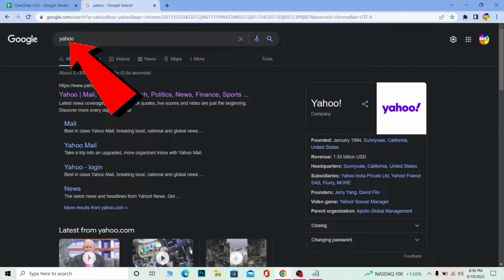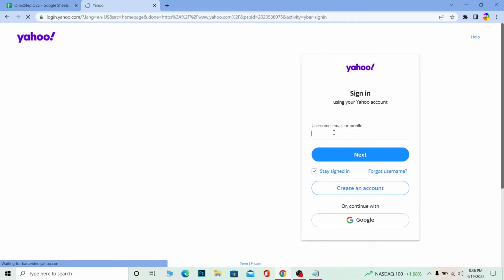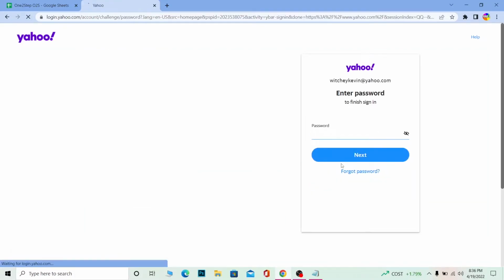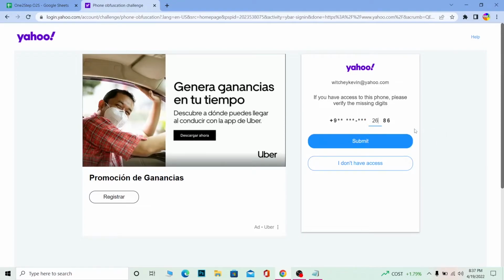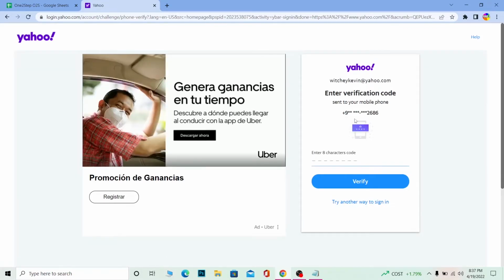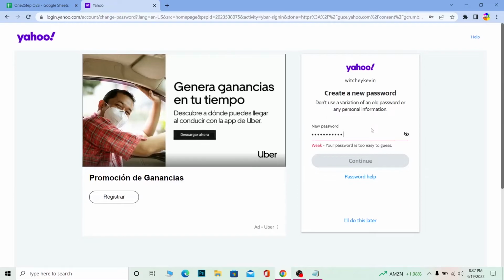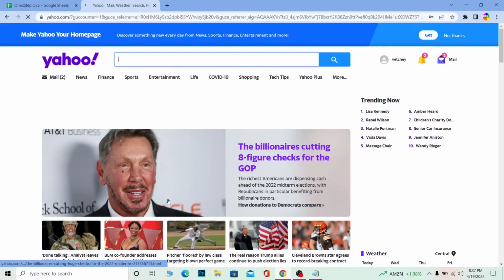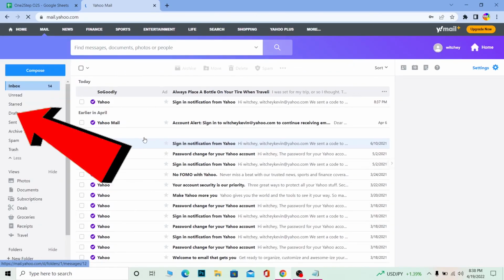How to Recover Yahoo Mail Account | Reset Yahoo Mail Password | forgot password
This video walks you through the step by step process of how to reset yahoo mail password in 2022. Watch the video till the end and learn the steps in detail.